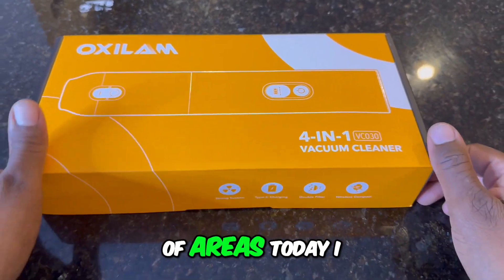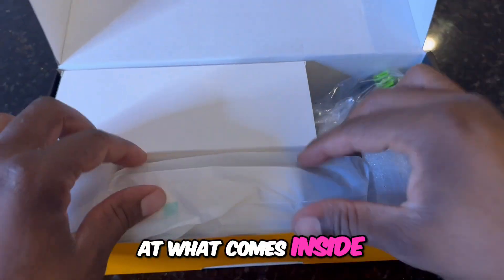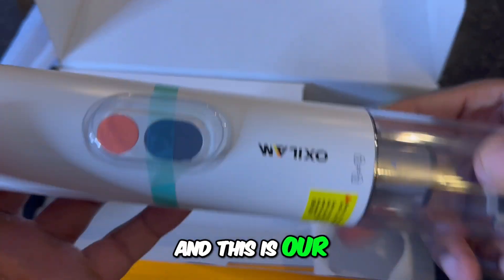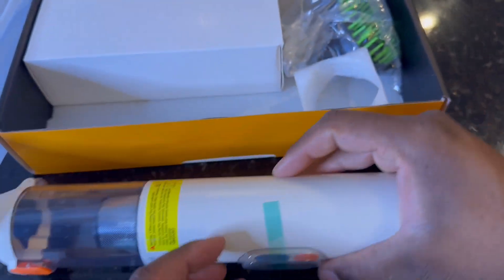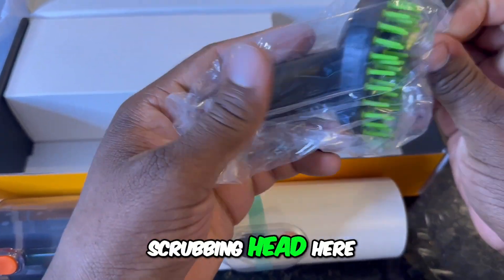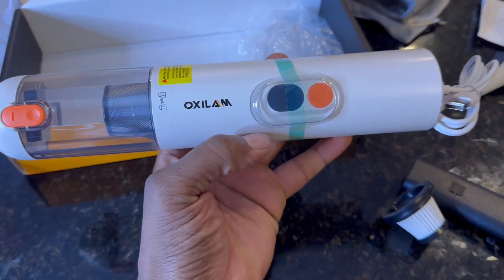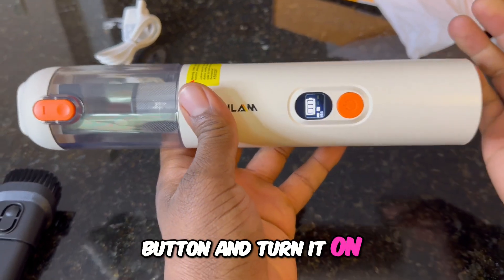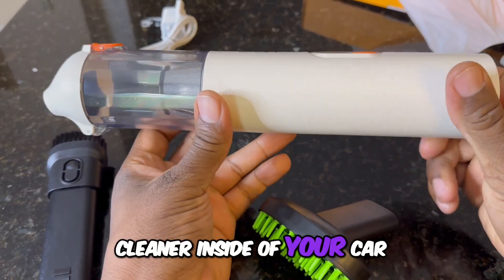Revolutionize Cleaning with This Portable Vacuum Cleaner!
Discover the ultimate solution for effortless cleaning! Join us as we unbox this portable vacuum cleaner, showcasing its features and how it makes car cleaning a breeze. Get ready for easy, efficient tidying up!